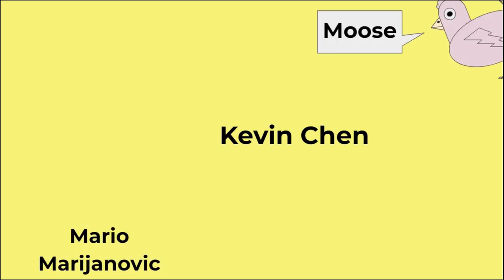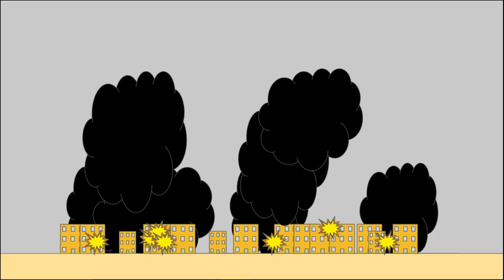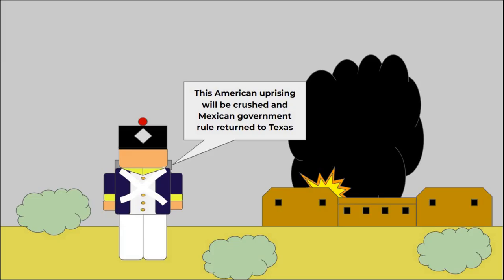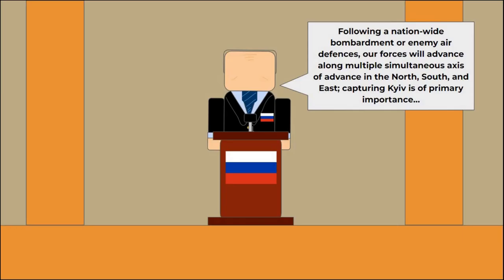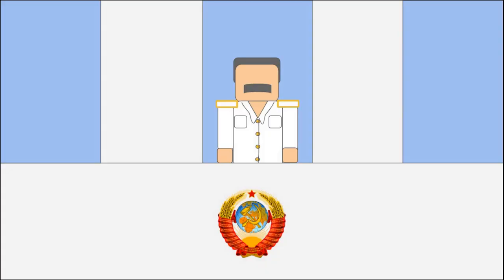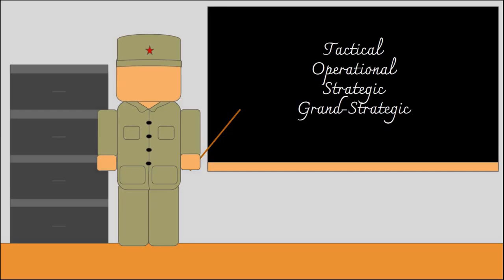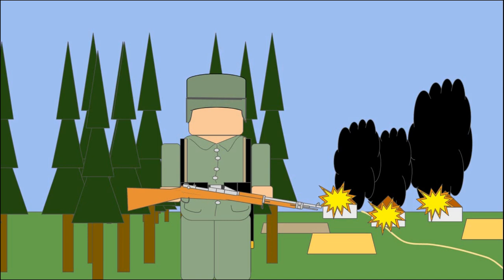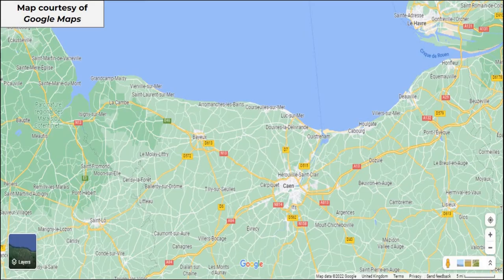Tactical, Operation, Strategic, Grand-Strategic: What's the Difference?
Bibliography:

Trust me, Bro (2022)